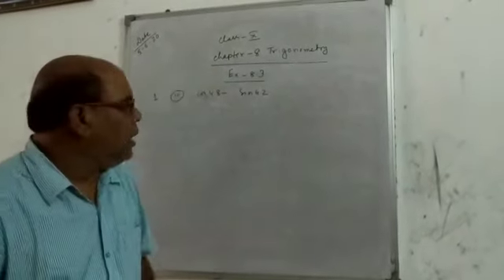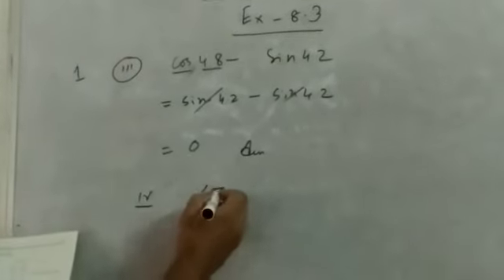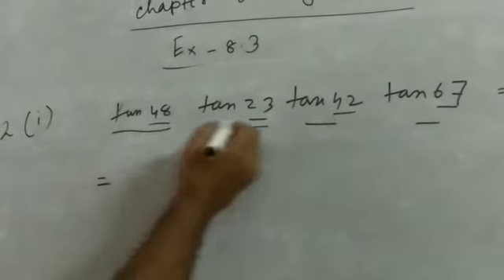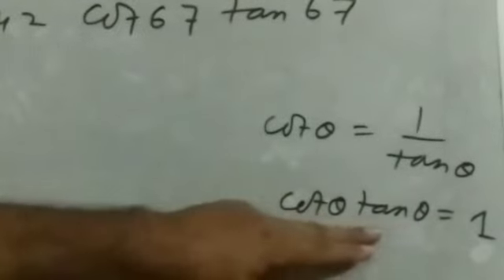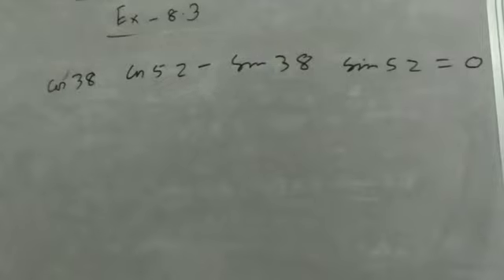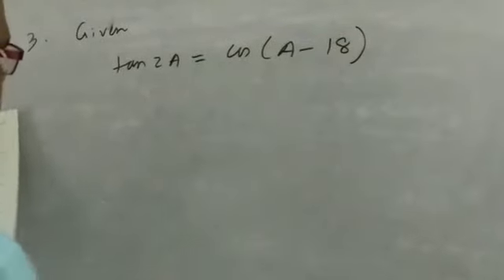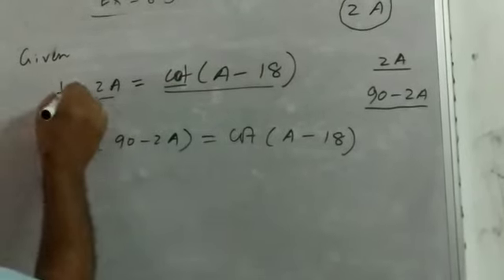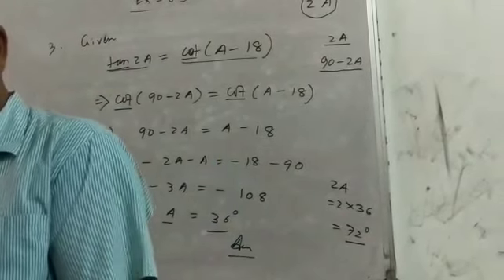Class X Mathematics